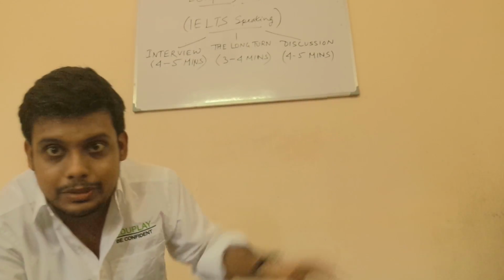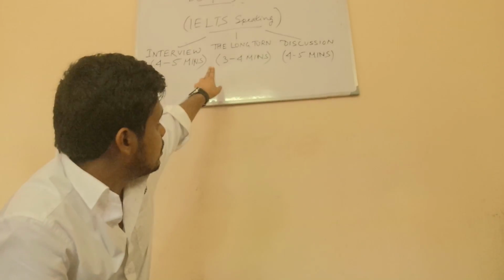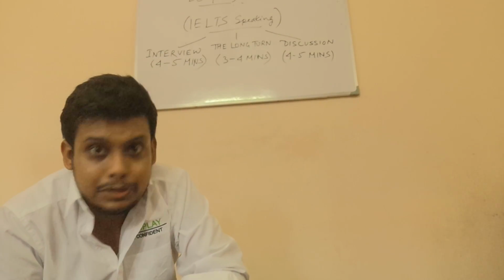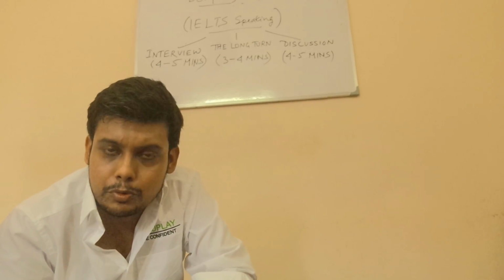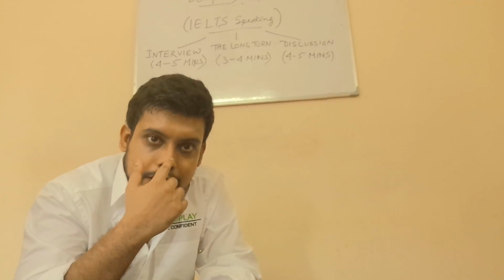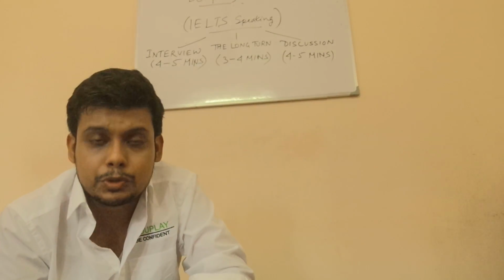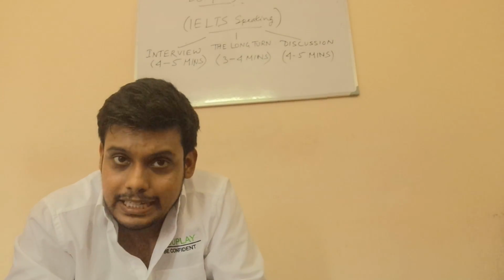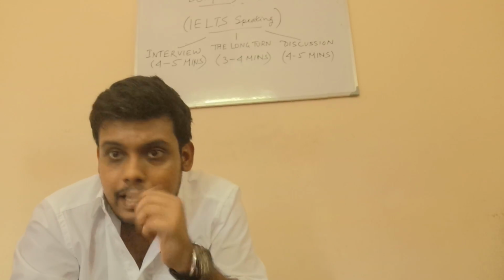IELTS Speaking guidance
Log on to eduplay.godaddysites.com for details